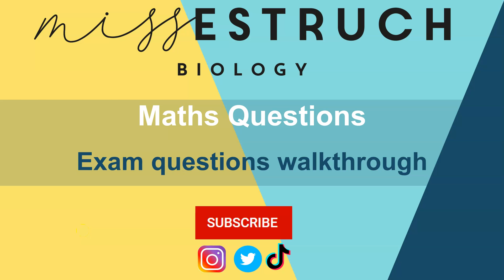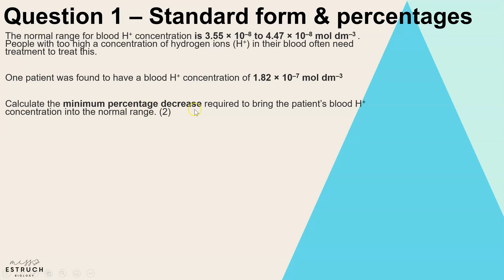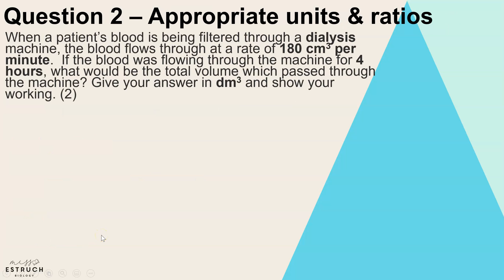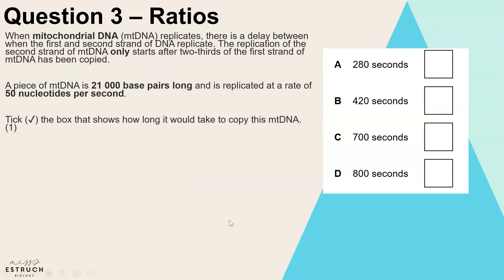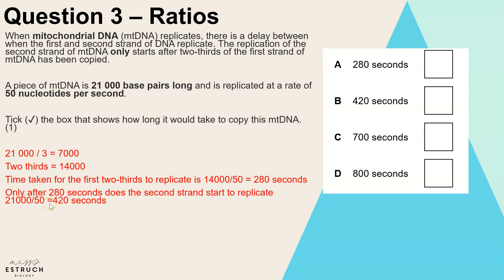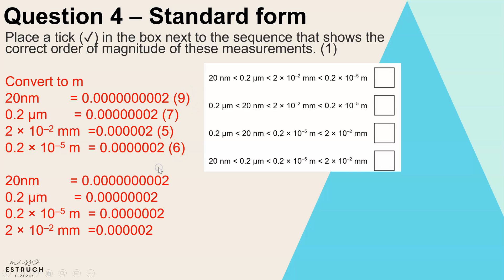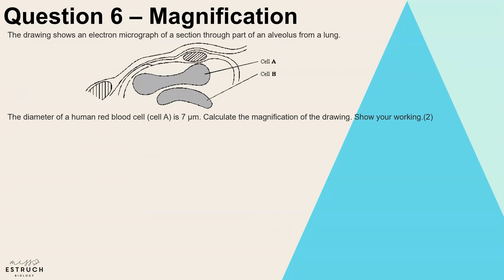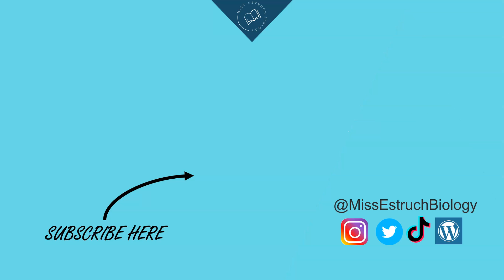Struggling with MATHS questions in BIOLOGY? Watch me go through 5 maths exam questions to help you!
If you are like me and find the theory much easier than the maths in biology then this video is for you!  After teaching biology for over 10 years I have learned the skills and patterns so that maths is no longer scary!  I hope that seeing how I approach these questions makes the maths a little less scary for you too.

Timecodes
0:00 Introduction
1:06 Question 1 – Standard form & percentages
3:40 Question 2 – Appropriate units & ratios
5:20 Question 3 – Ratios
7:56 Question 4 – Standard form
9.11 Question 5 – Percentages & ratios
10:43 Question 6 – Magnification

Recommended Revision and textbooks:
A-level

Image credits
AQA